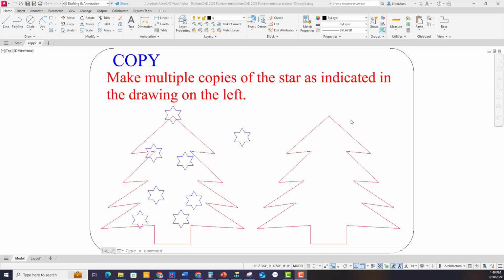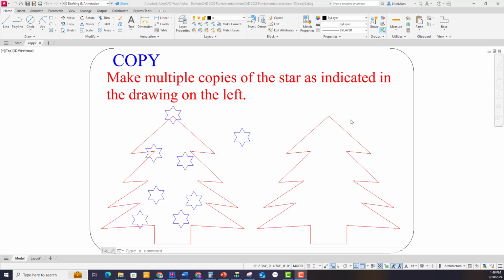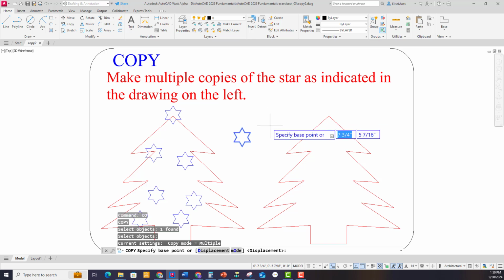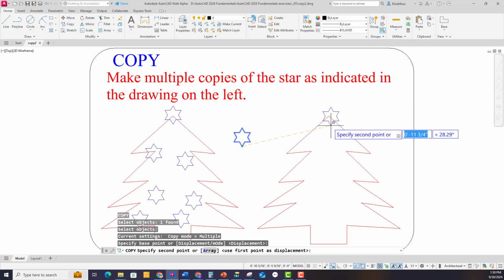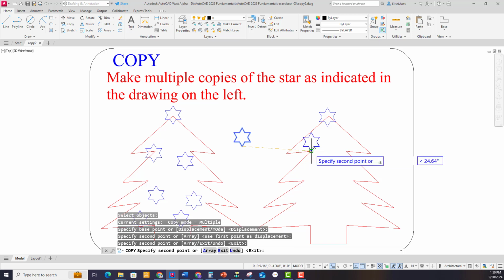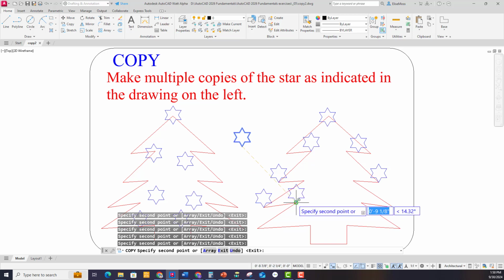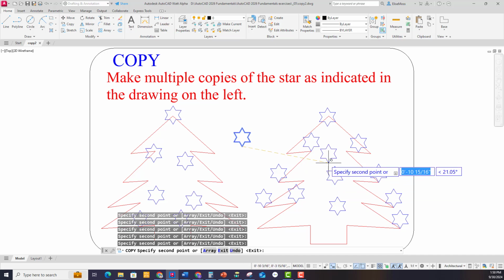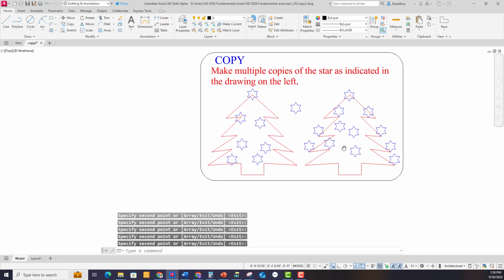ex5 2 copy multiple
How to copy more than one element at a time in AutoCAD.